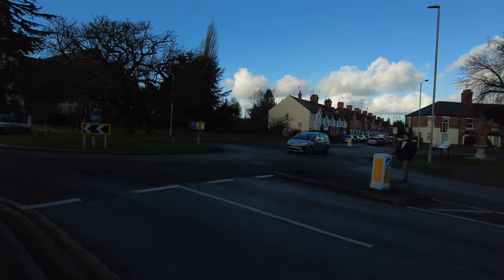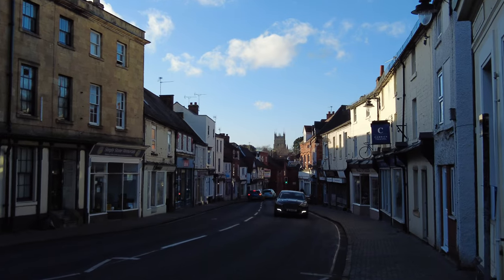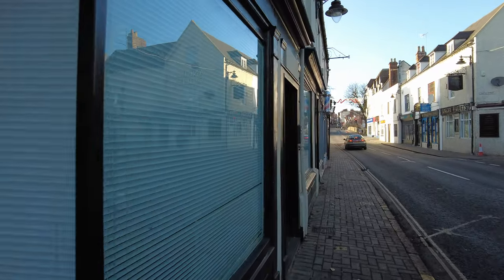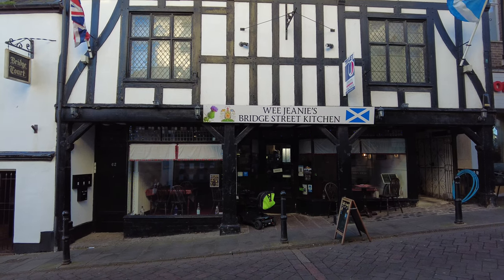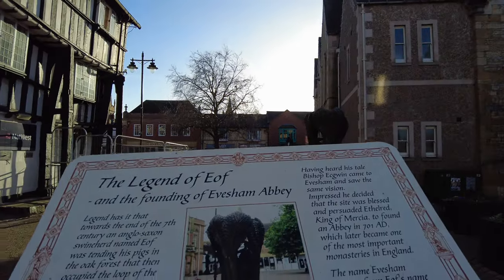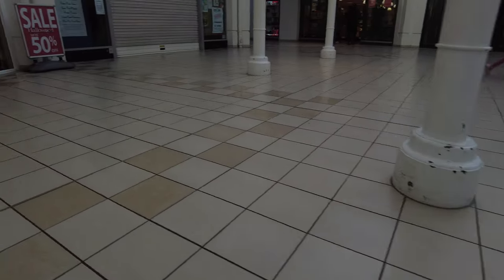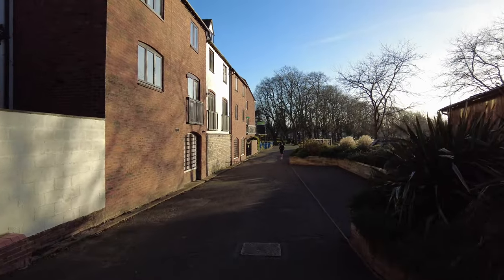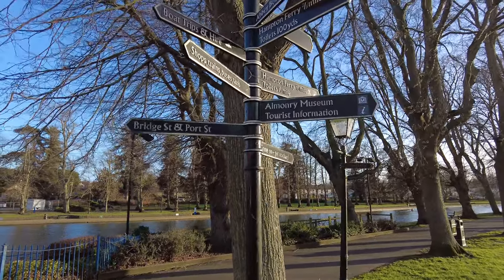Evesham town walk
nice walk today trying out Dji pocket